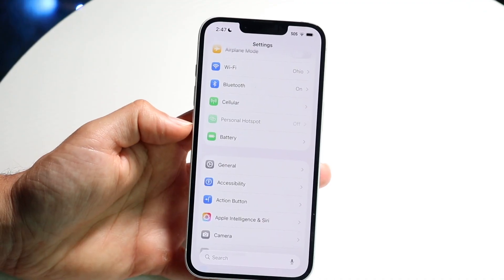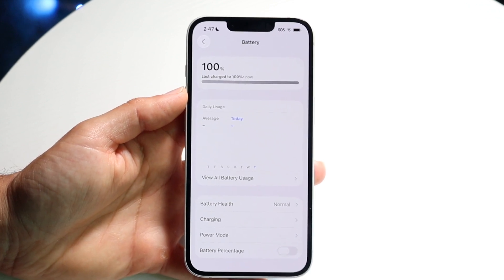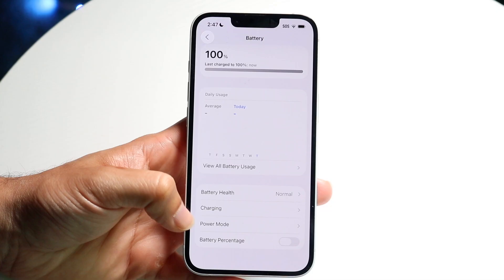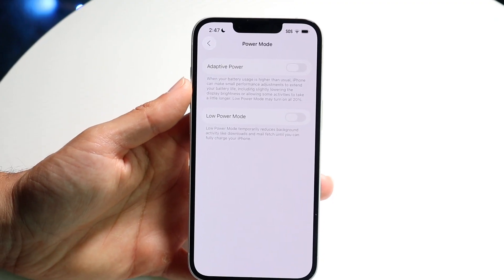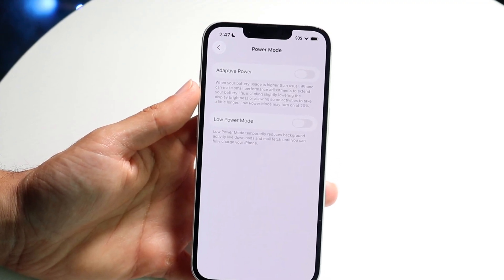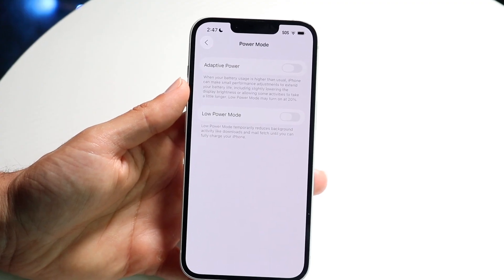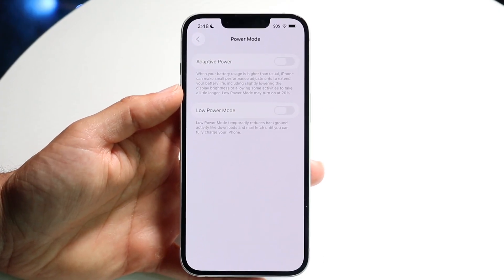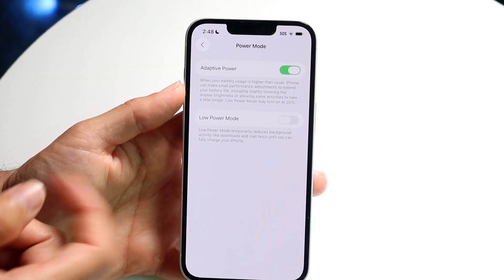How To Enable Adaptive Power On iOS 26!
Here is exactly How To Enable Adaptive Power On iOS 26!